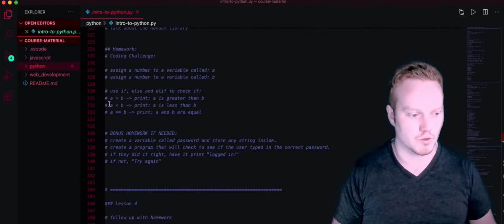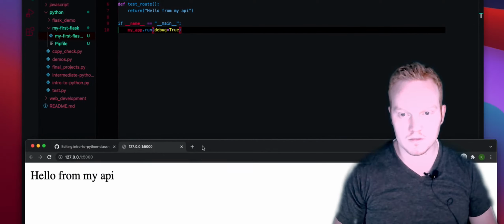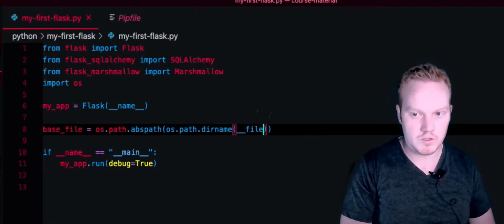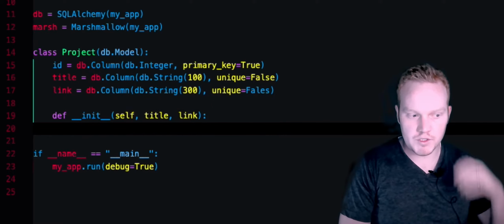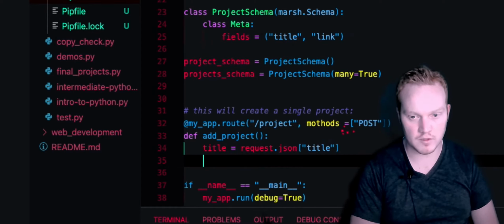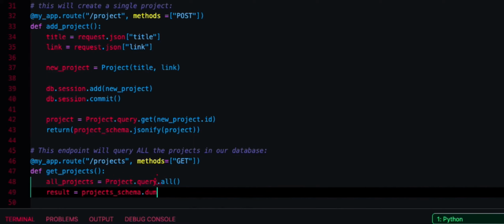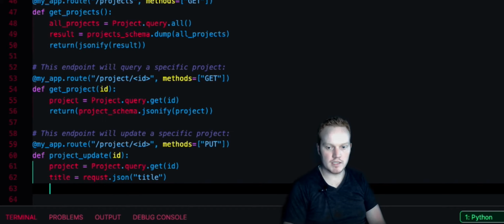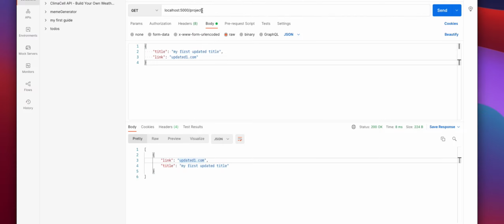How to code your own Flask Application | API | Python | Database | SalteeKiller LIVE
Welcome to my LIVE workshop! I will show you how to code your own Flask Application. I will teach you how to build your own API, like a database, in python! I love using python for creating API's because of the simple syntax.

For this workshop, you'll need to have the following programs:
- Either Pycharm or VSCode or something to run python (Not an online IDE)